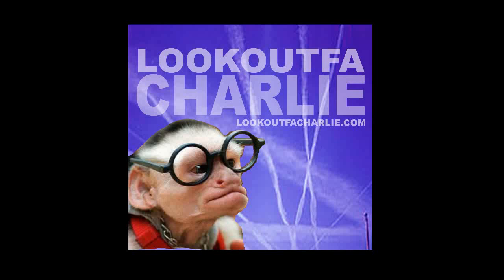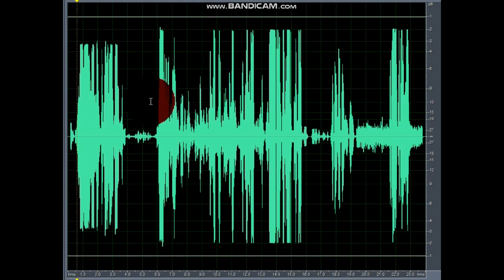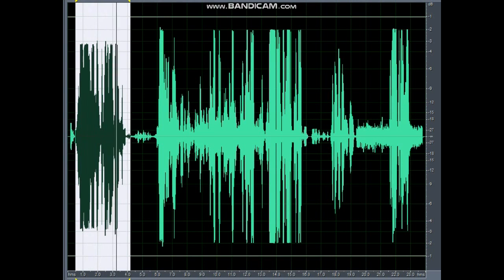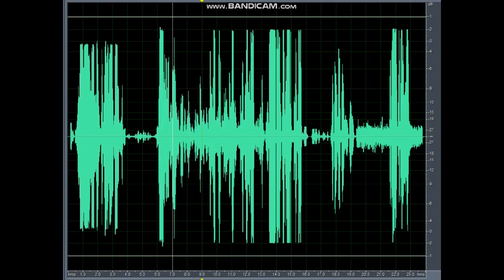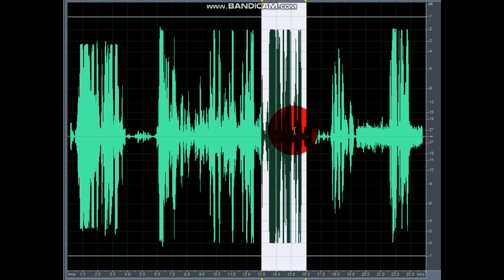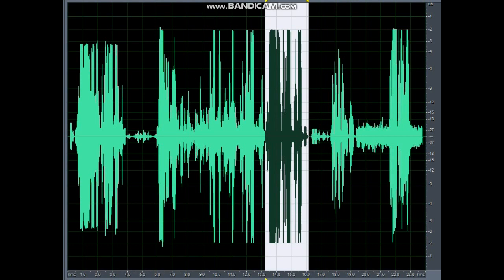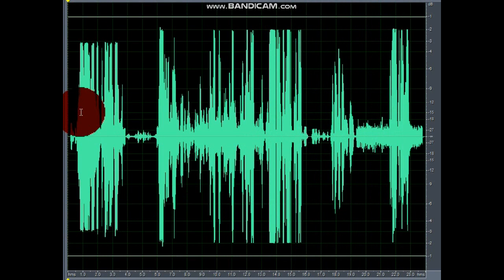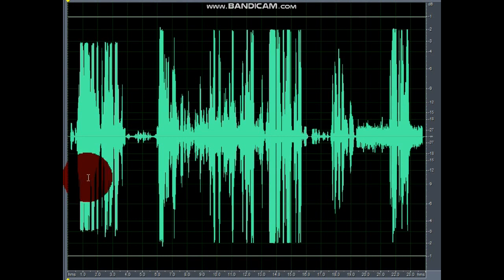THE SCHIZOPHRENIC WHO WASN'T- PART 2 - ELF RF TARGETING - PSYCHIATRIC SUBVERSION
PART 2
In this video, a guy's "auditory halucinations" turn out to be very real.